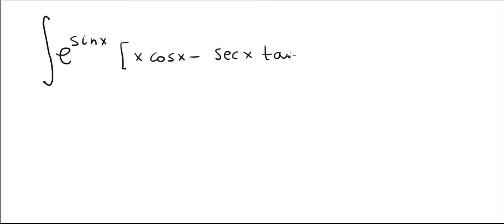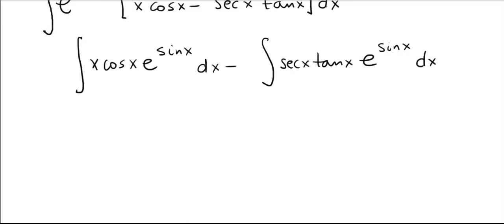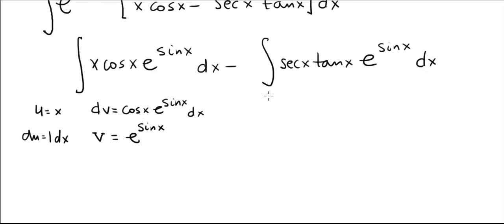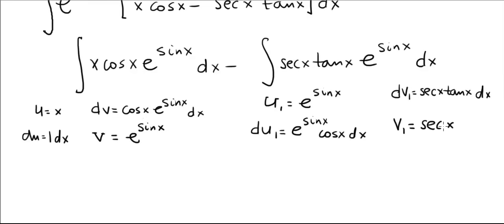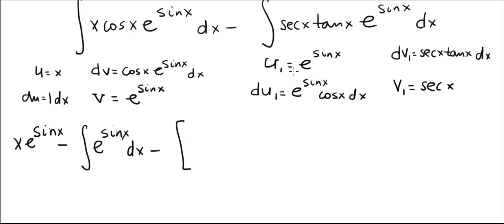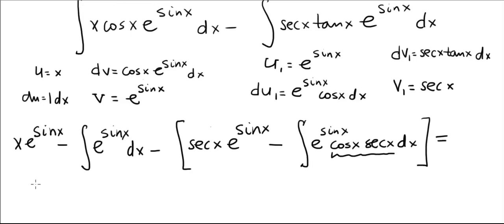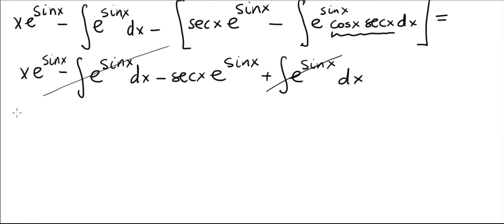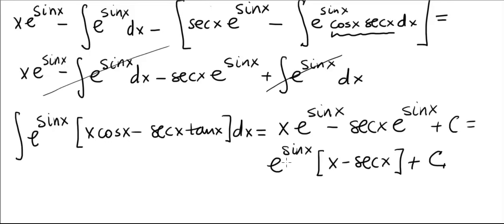Integration by Parts 20